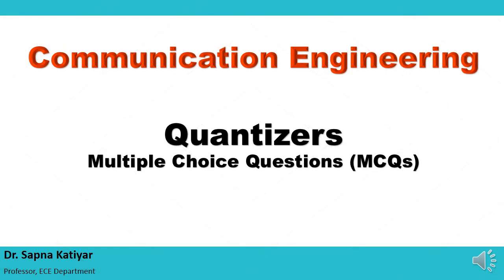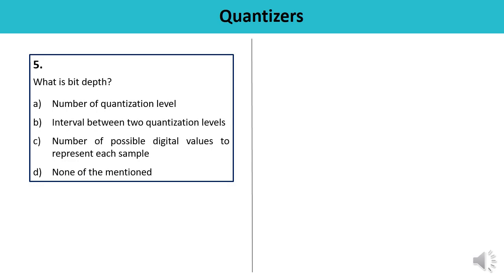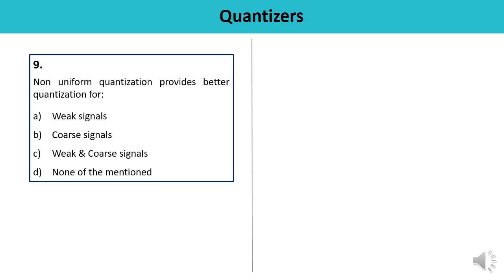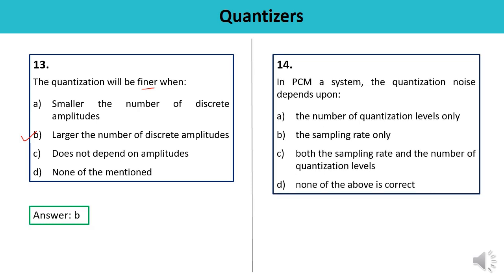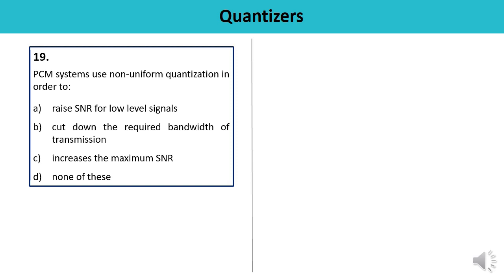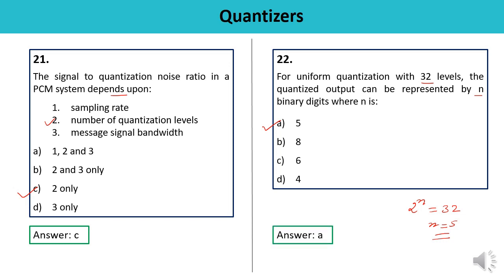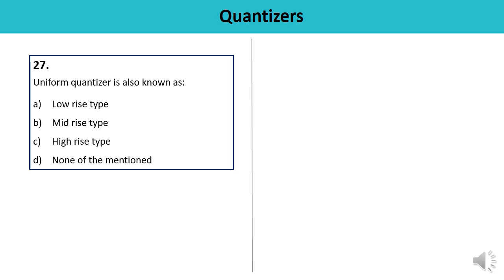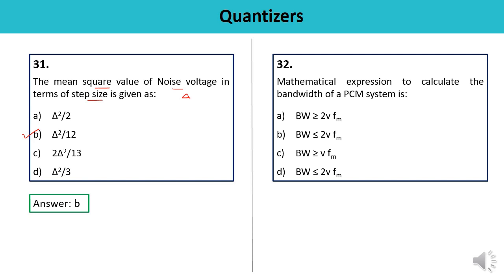Communication Engineering - Quantizers (MCQs) (AKTU)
In this video lecture Multiple Choice Questions (MCQs) on Quantizers have been explained. (AKTU)
Subject: Communication Engineering (KEC-401)